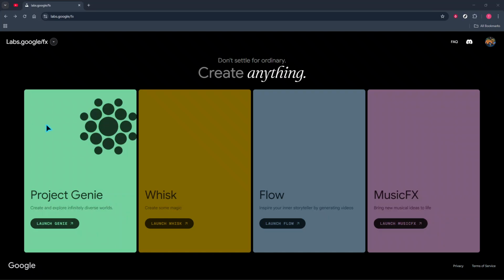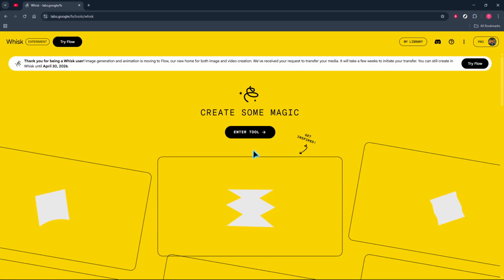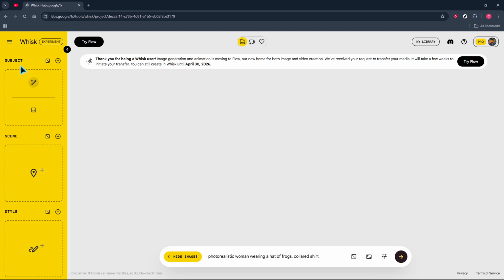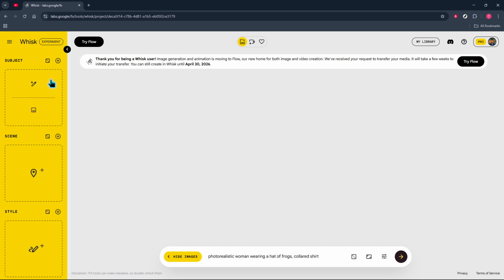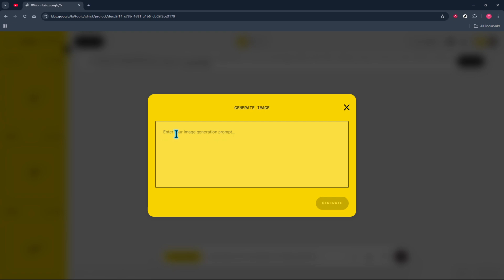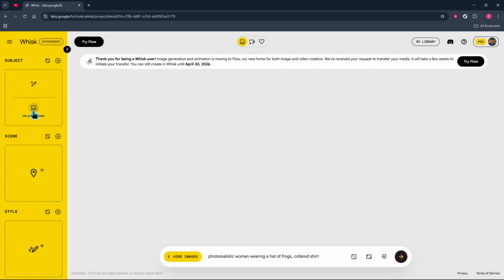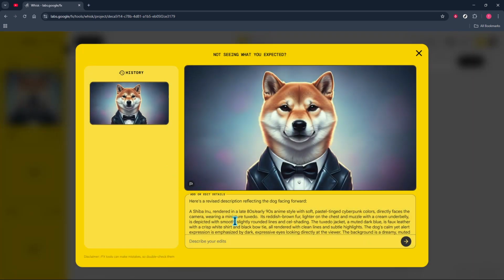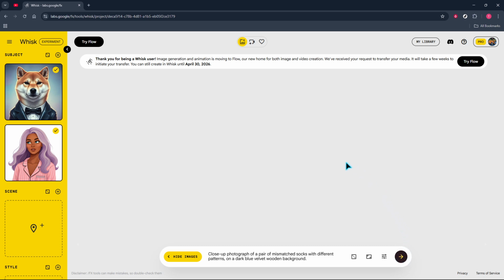How To Use Google Whisk [2026 Guide]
How To Use Google Whisk